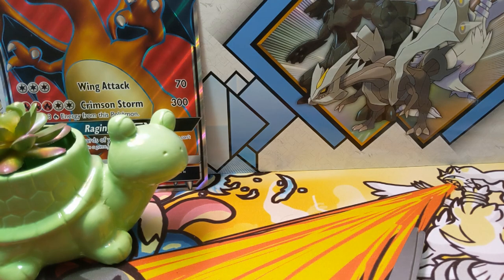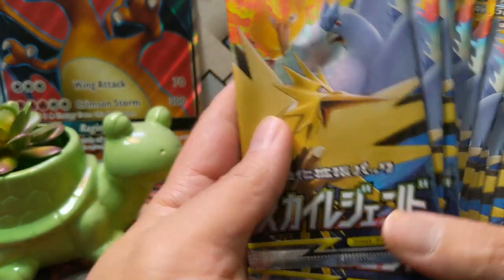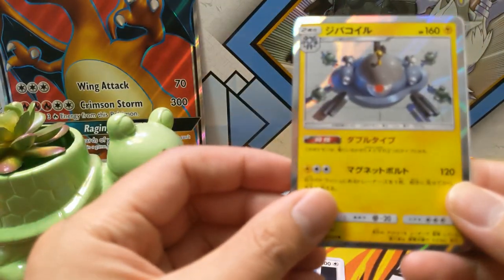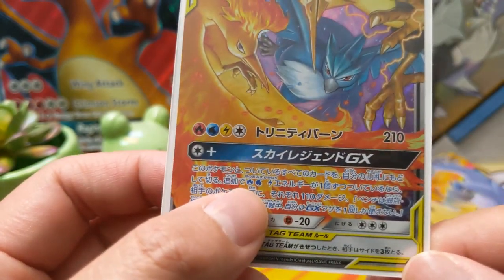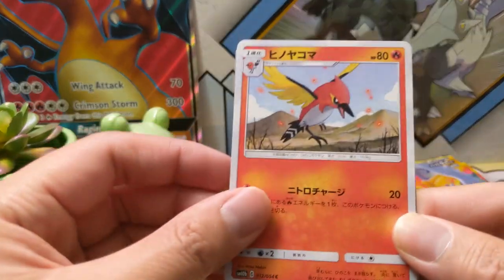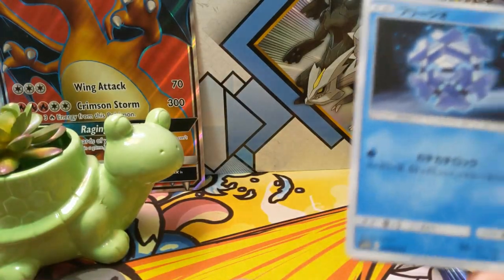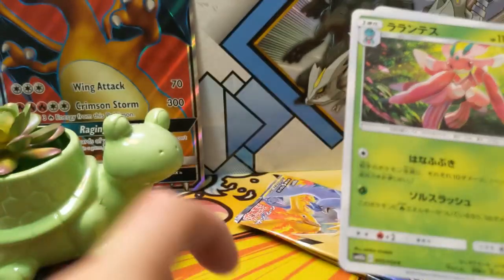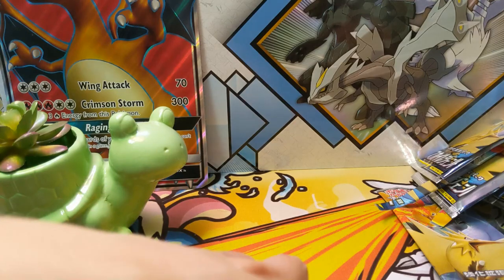Pokemon TCG SKY LEGEND We got THE BIRDS!